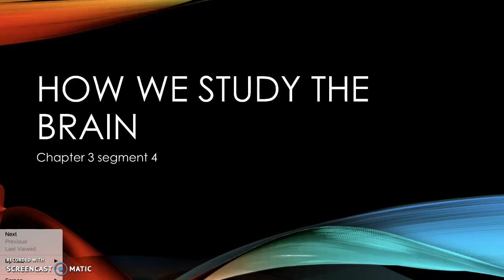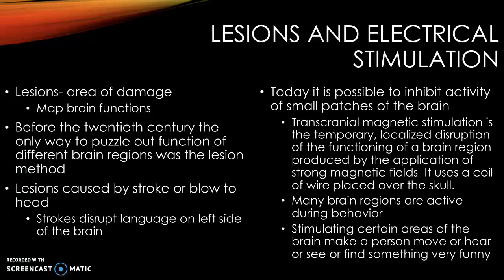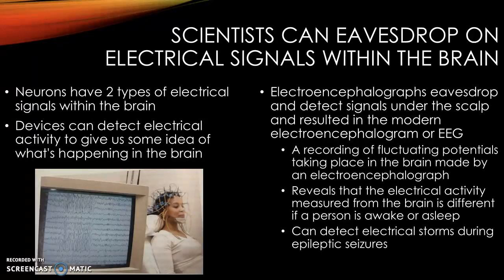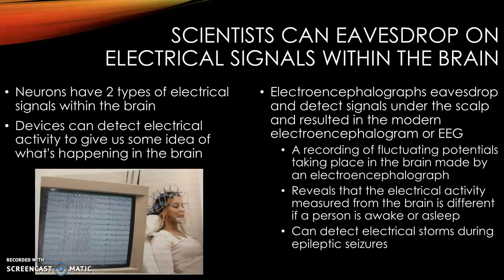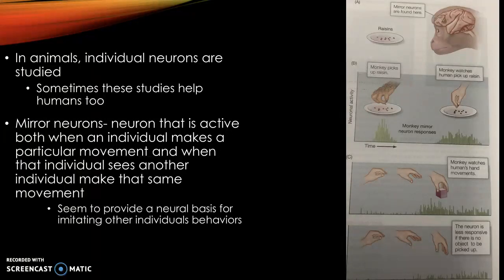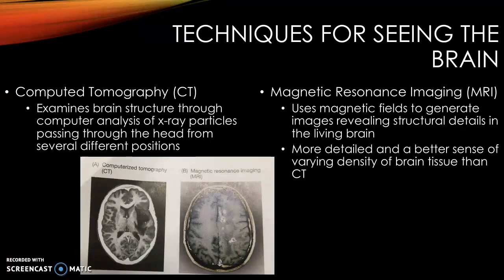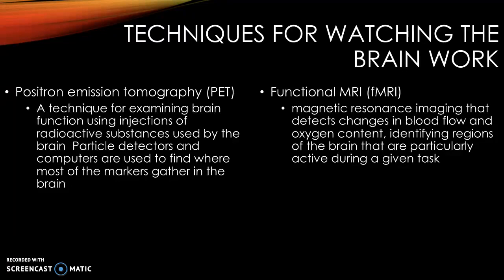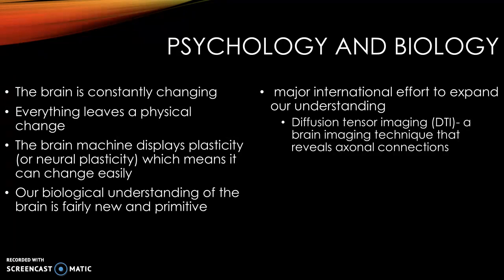Chapter 3 segment 4